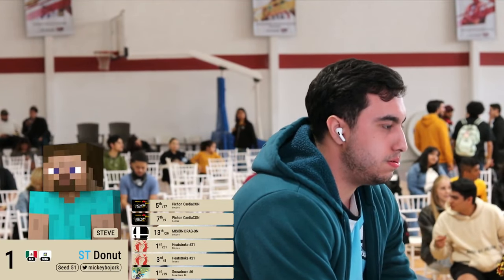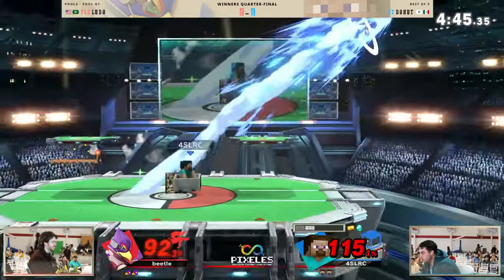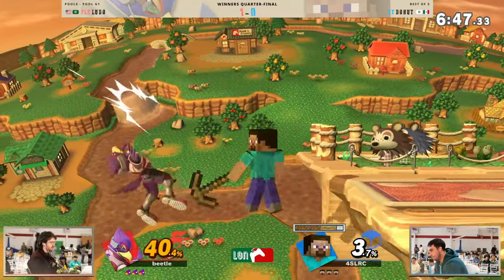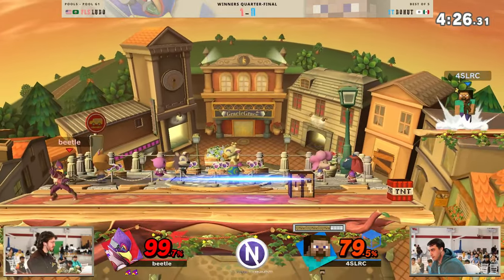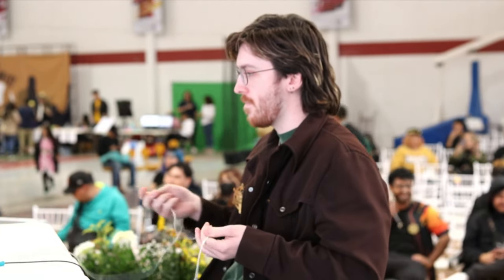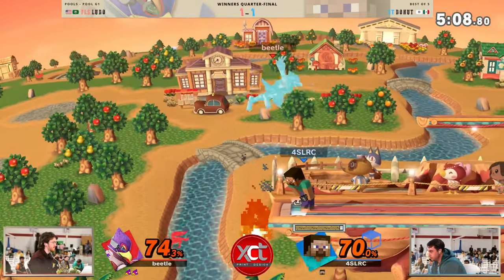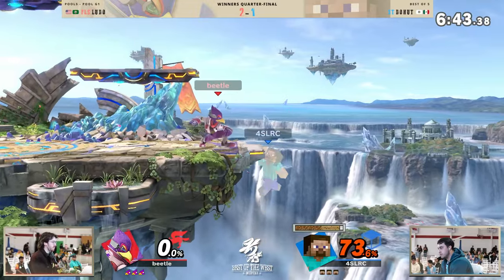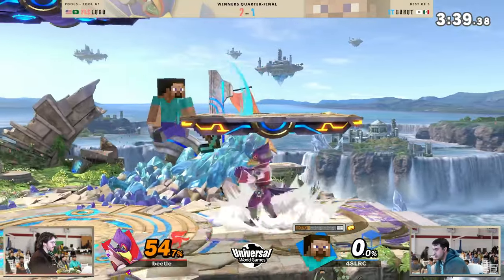Best of the West II - Ludo (Falco) Vs. Donut (Steve) Smash Ultimate - SSBU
Best of the West II Misfire is a Super Smash Bros Ultimate Tournament in Mexico. This Smash Bros. Tournament Took place 3/23 - 3/24 2024.